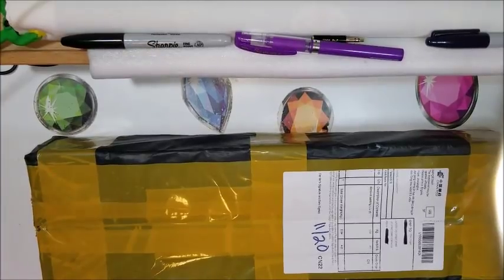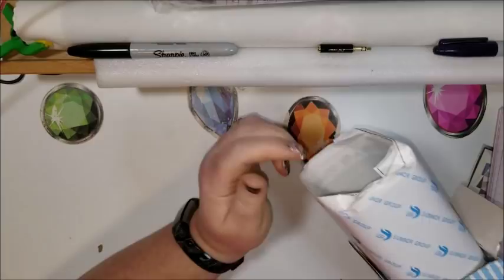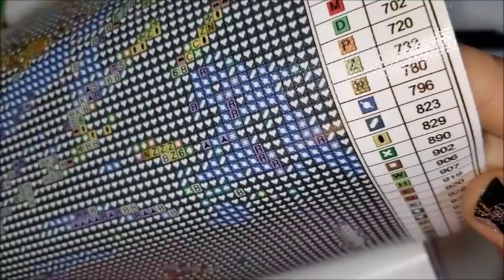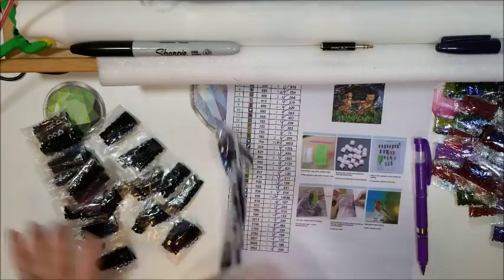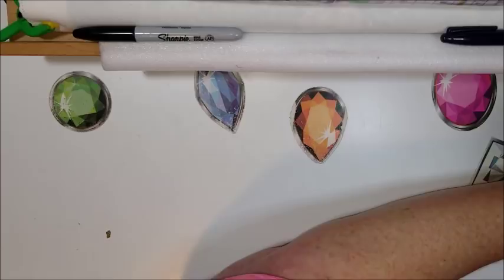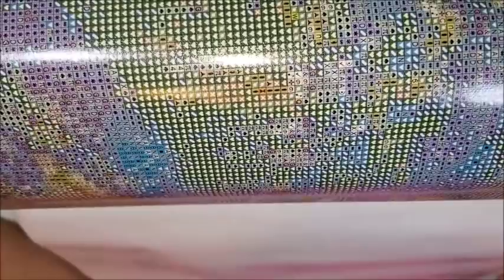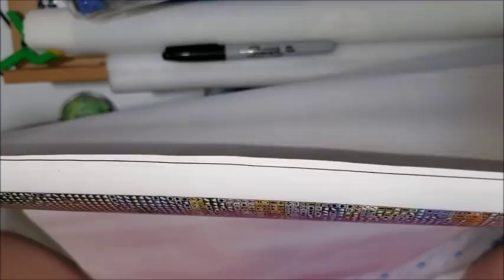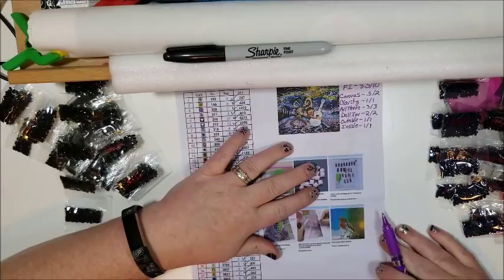**NEW** Unboxing 2 Diamond Paintings from 7 Color Sunflower - Van Gogh Style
Another new shop to look at on AliExpress.  Links below, so be sure to click on "Show More"

ENTER DESCRIPTION HERE